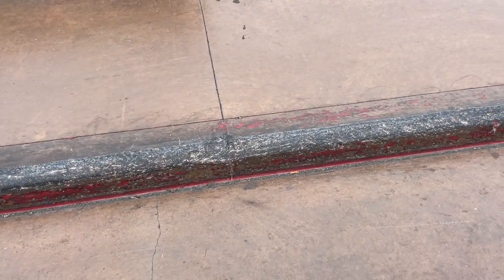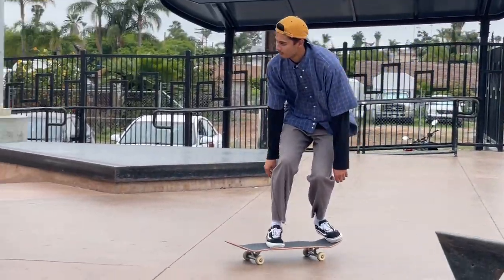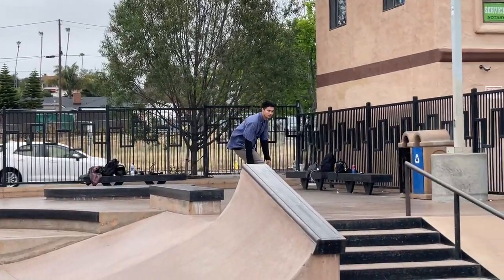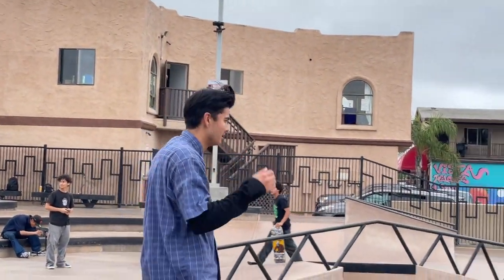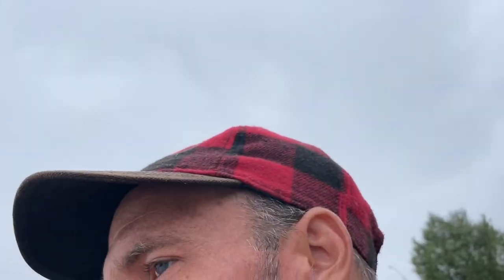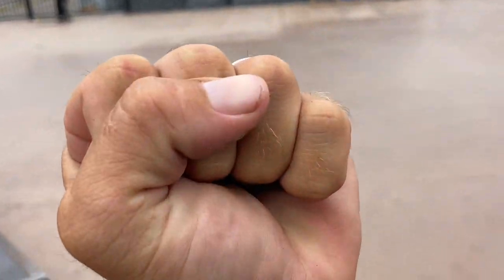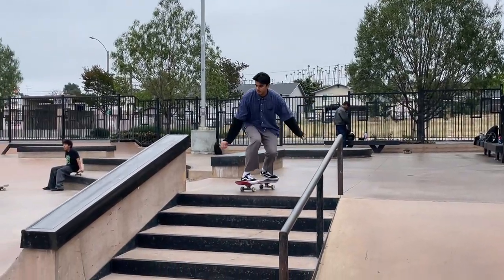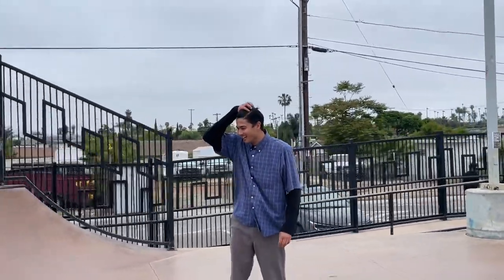Why You Should NEVER Do This Trick This Way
G'day everyone, back with another video! Out here today with @DanCorrigan at Vista Skatepark in California. I never knew this park was so close by! Had a tonne of fun learning some new stuff and also doing tricks the wrong way lol